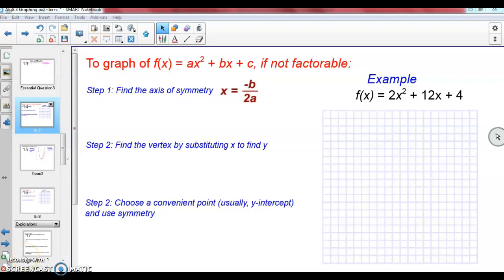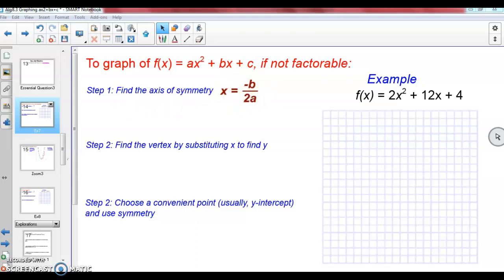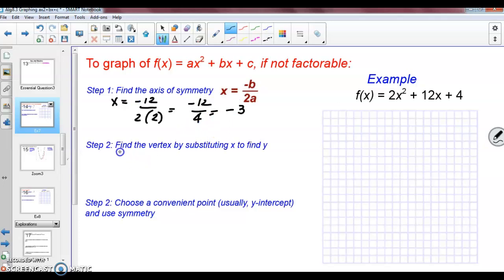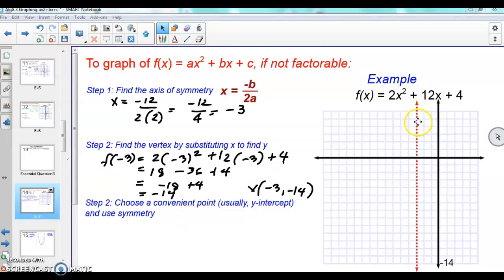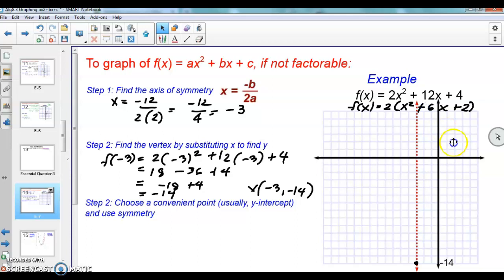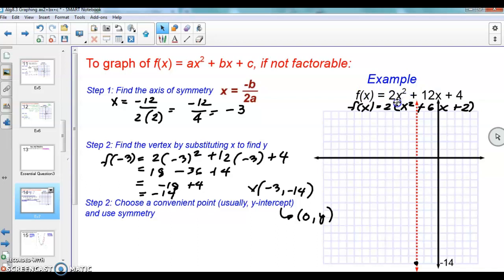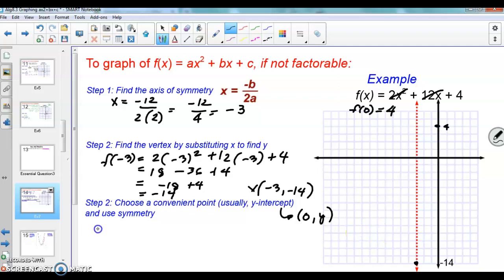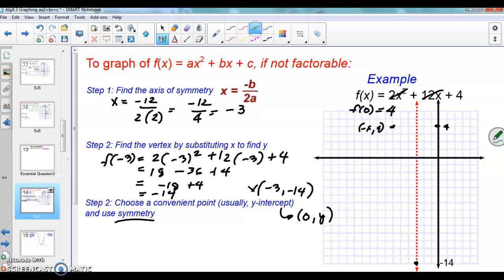Alg8.3 Graphing f(x)=ax2+bx+c